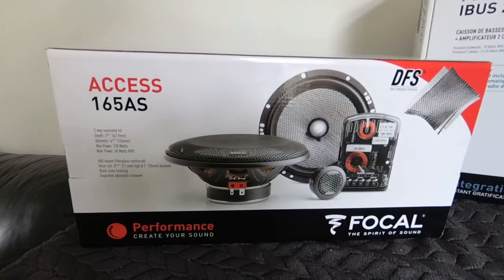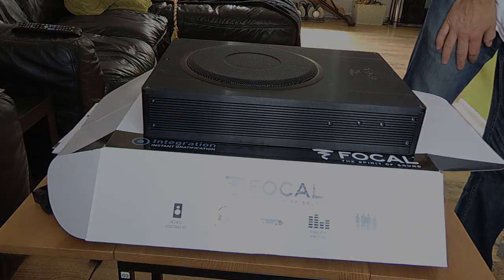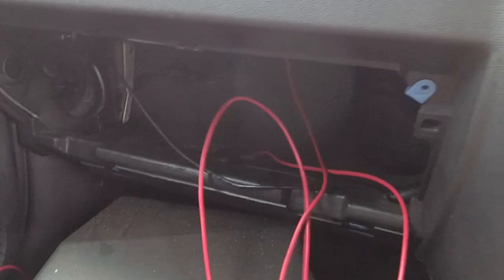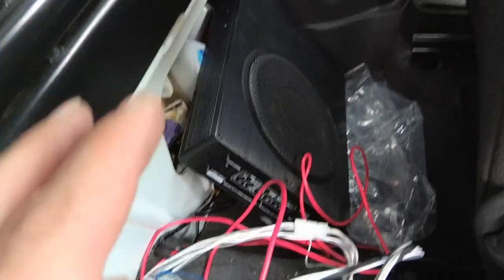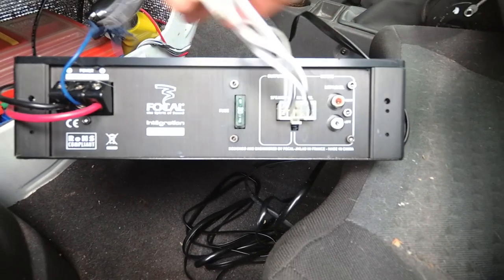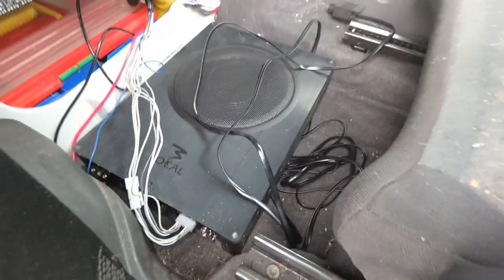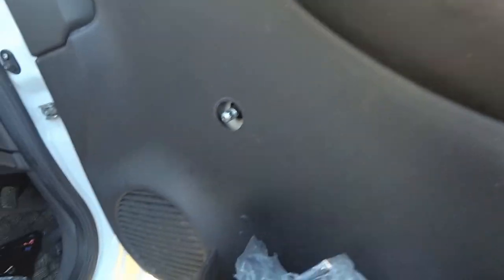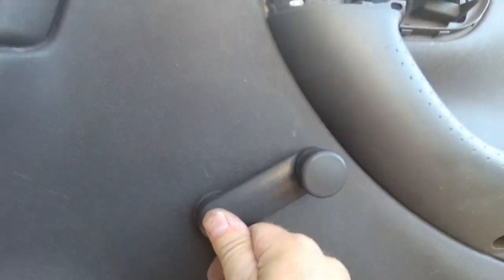Installing Focal 2 Way Component Speakers & Focal iBus 2.1 Sub/Amp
The Combo van gets a big sound system upgrade & I show you how to install some Focal 2 Way Component Speakers (Mids, Tweeters and Crossovers) & the Focal iBus 2.1 Sub/Amp.

(Focal AS165 2 Way Components and Focal iBus 2.1 Sub/Amp)

Vauxhall Combo/Corsa C owners also need -
Speaker adapters